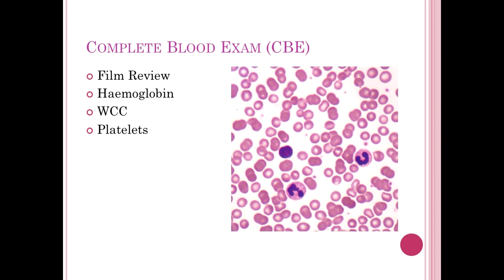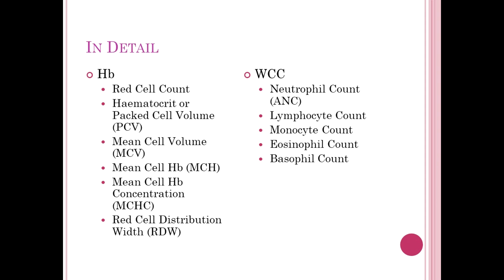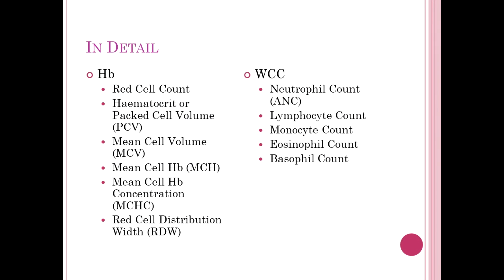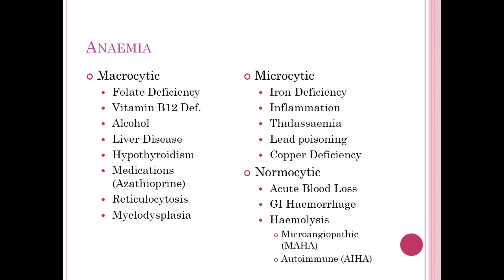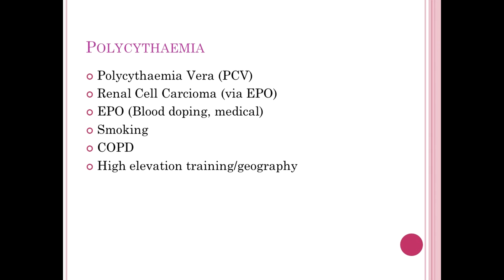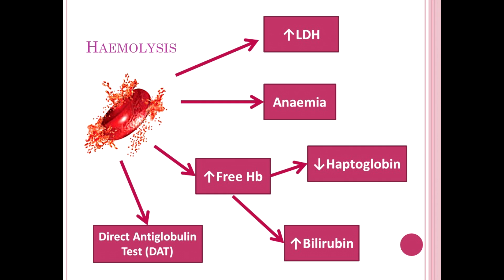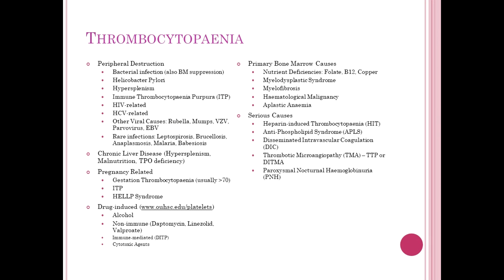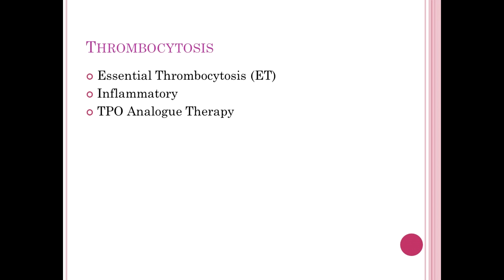Basic Bloods: How to understand the CBE & More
The simplest blood test is the Complete Blood Examination or Picture (CBE / CBP / FBE / FBC). Let's talk about how to read and interpret results in common clinical scenarios plus some commonly associated tests